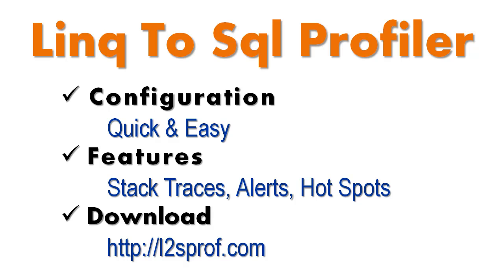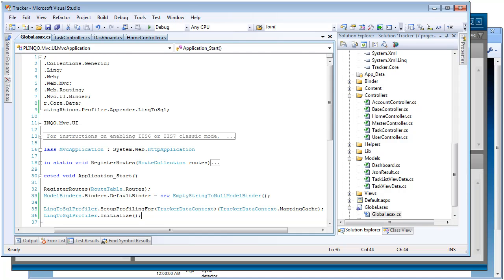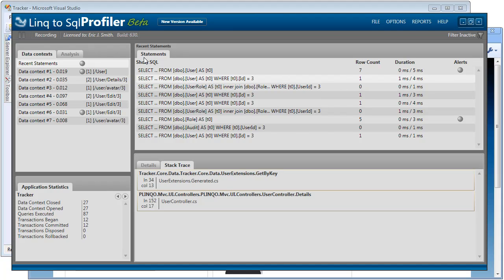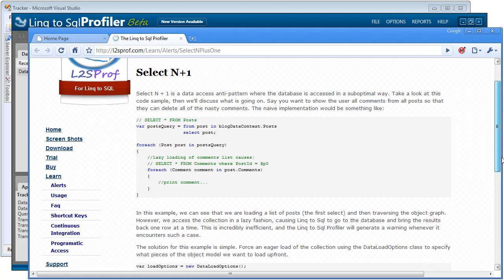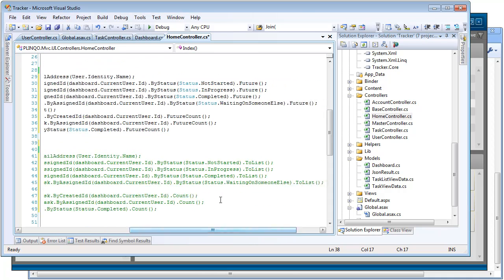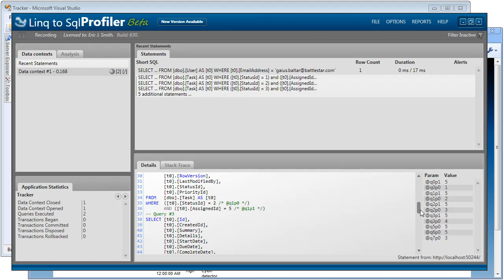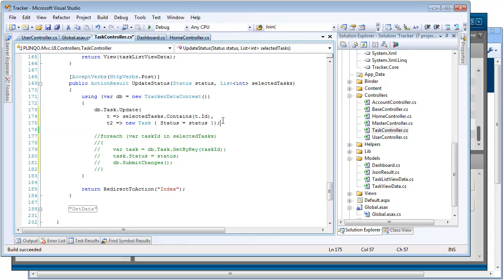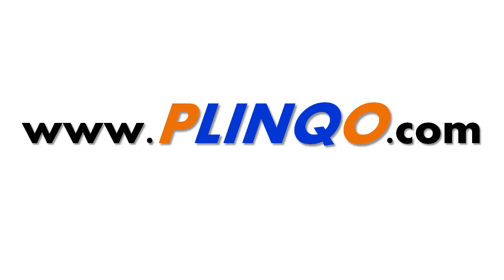PLINQO - LINQ to SQL Profiler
This video shows you how easy it is to profile your PLINQO applications using the LINQ to SQL Profiler.